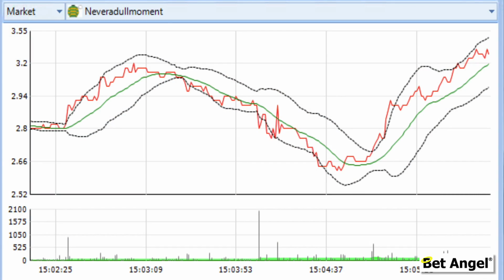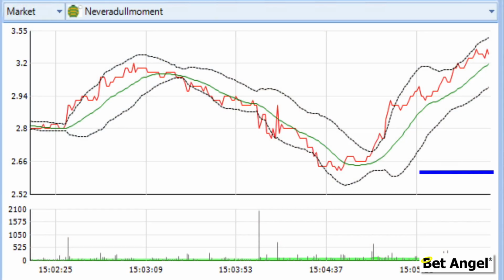Understanding Volatility Will Help You Become a Better Betfair Trader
🎬 In this comprehensive video, I dive deep into the concept of volatility and its critical impact on Betfair trading. If you've ever wondered about the relevance of volatility in your trading strategies, this video is a must-watch!

🔍 What You'll Learn:

Understanding Volatility: Get to grips with what volatility really is and how it's measured in different sports markets.

Trading Strategies: Discover how to adapt your trading tactics based on the volatility levels, from tight to broad traded ranges.

Maximizing Profit and Minimizing Loss: Learn how volatility affects both your potential profits and losses, and how to balance these effectively.

Sport-Specific Insights: Gain unique insights into volatility in various sports, including tennis and horse racing, and how to exploit these for better trading outcomes.

Betting Exchange Curiosities: Uncover the lesser-known aspects of how betting exchanges frame volatility and what this means for your trades.

📈 Special Focus on Tennis and Horse Racing:

Understand the volatility dynamics in tennis matches, including the differences between men’s and women’s games and the impact of surface types.

Delve into horse racing volatility, exploring how different race types and odds influence market movement.

💡 Key Takeaways:

Grasp the concept of traded range and its significance.
Learn how to predict and utilise the traded range for effective trading.
Understand the peculiarities of betting exchanges and how they impact your trading decisions.

00:00 - Introduction
00:50 - What actually is volatility?
05:00 - Which markets are the least and most volatile?
08:35 - Horse Racing
10:55 - The Odd thing about trading on Betfair
11:51 - Summary